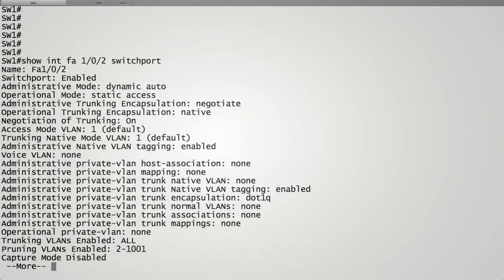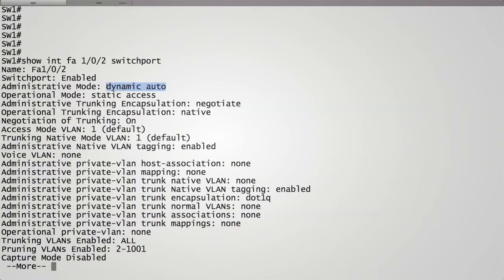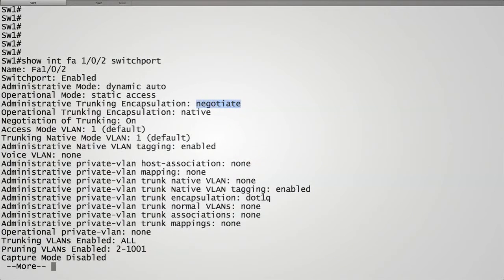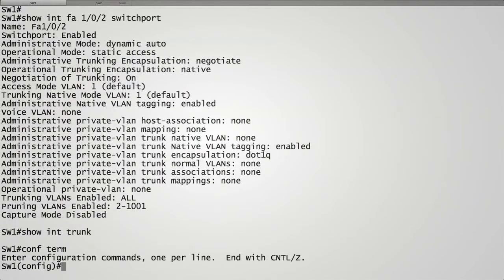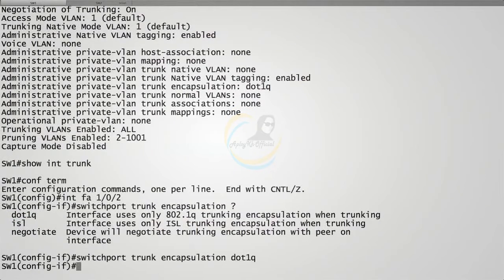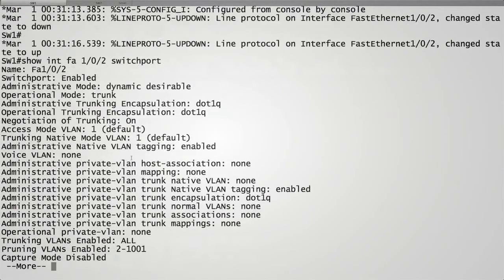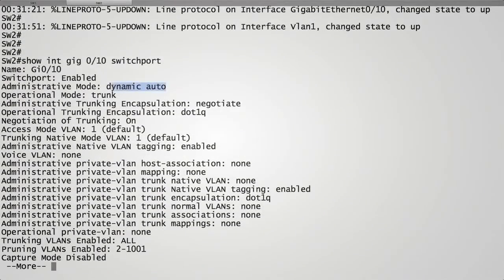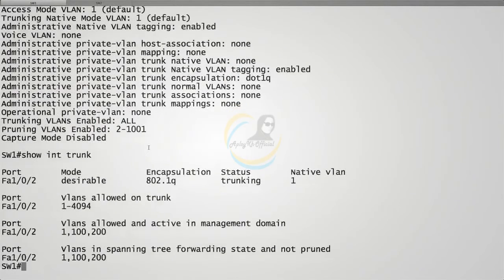How to Create a Trunk | CCAN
Dear All

Regarding.